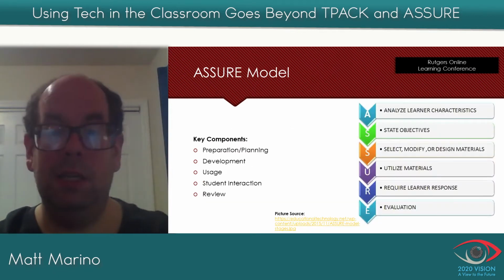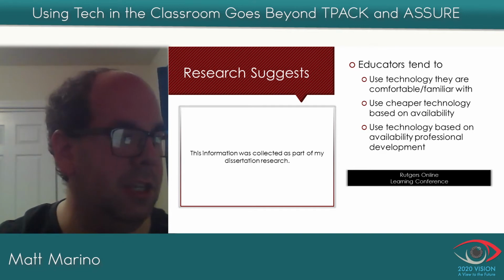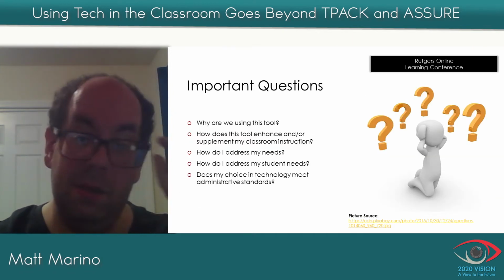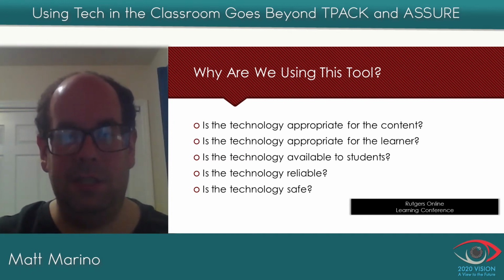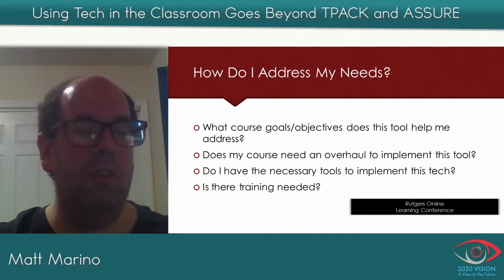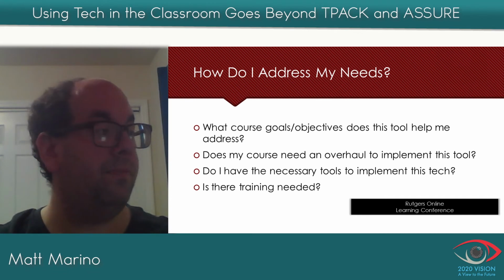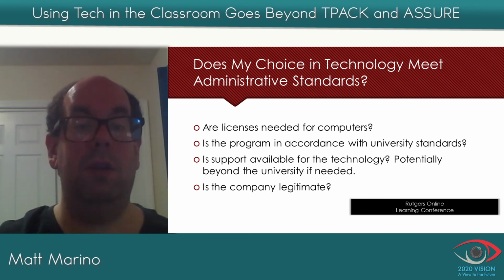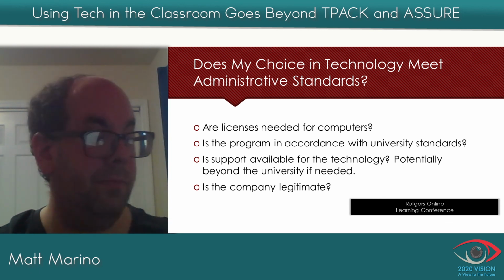Using Tech in the Classroom Goes Beyond TPACK and ASSURE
Presented by -  Matt Marino

Rutgers Online Learning Conference 2020

The TPACK model (Koehler & Mishra, 2009) provides a generally overview of the importance having technological knowledge plays in educators being effective in their instruction. The ASSURE model (Heinich, Molenda, Russell & Smaldino, 2002) gives educators the opportunity to find out how students perceive effectiveness within the usage of a technological tool in the classroom. Extensive research on the reasons educators use certain technologies in the classroom points to three primary reasons, personal preference, cost, and professional development experience. Educators have a tendency to utilize tools they are familiar with. Within this presentation the goal will be to detail the importance of providing a rationale for the questions "Why are we using this tool"? and "How do this tool enhance and/or supplement my classroom instruction"? which is both concise and thorough enough to where administrators and students will both accept the response. This will include steps on how to adequately address your needs, student needs, and adhere to administrative policies.